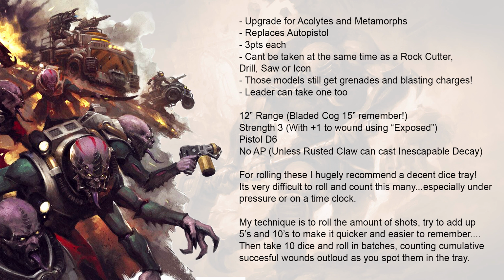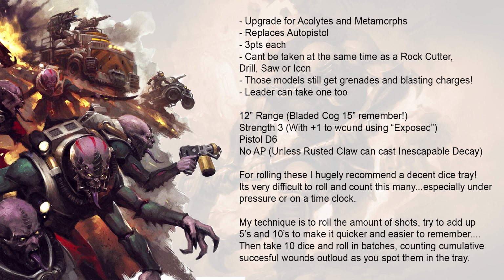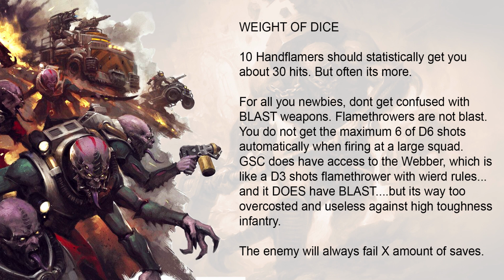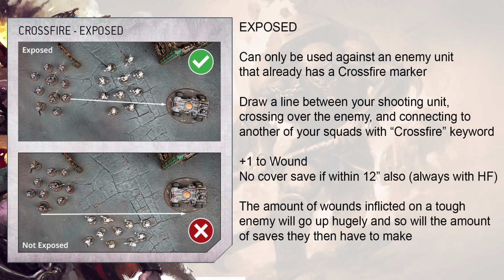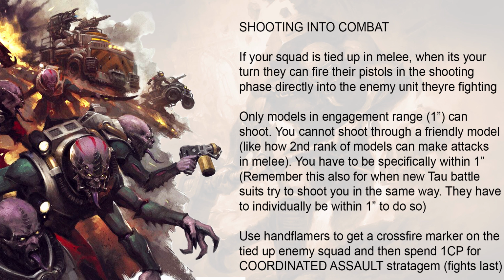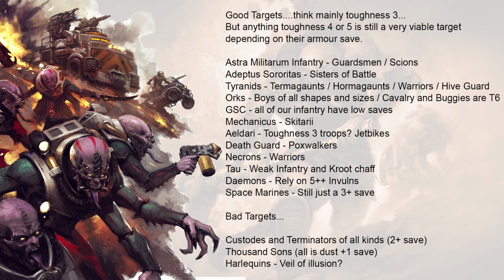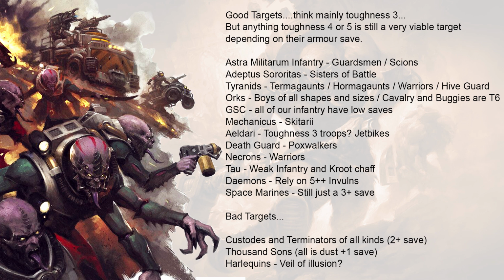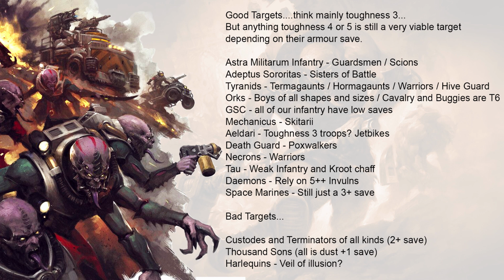Genestealer Cults Tactics - HANDFLAMERS!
Closing the debate once and for all.